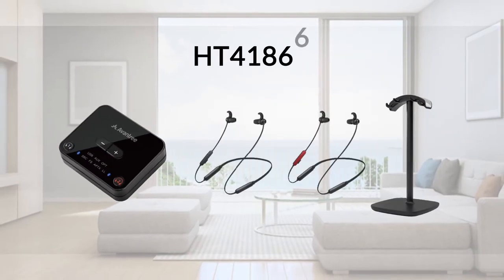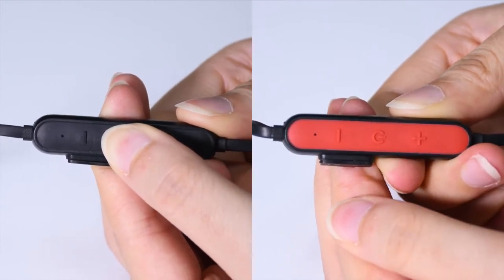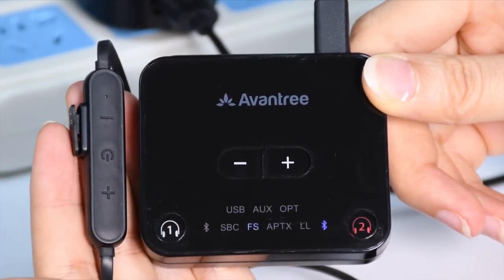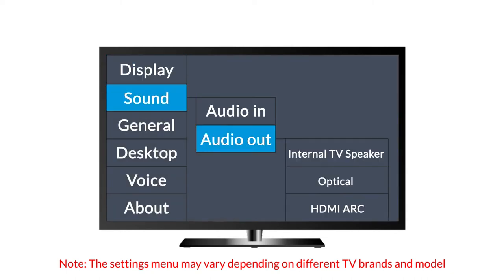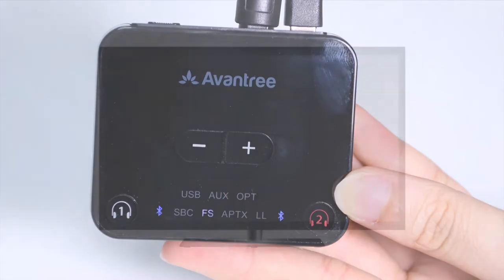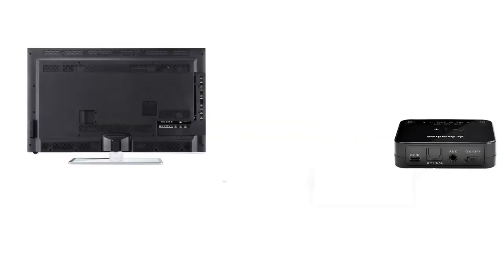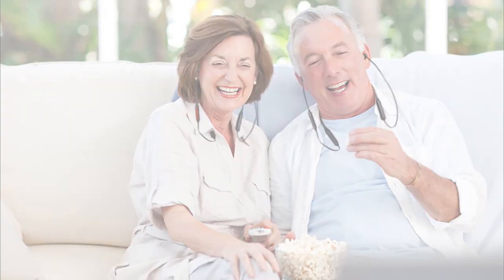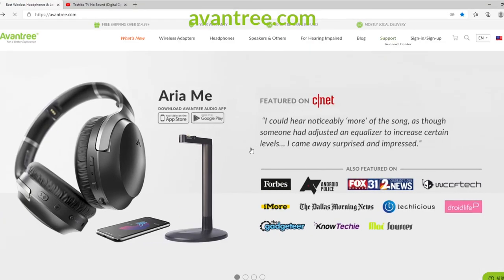Connect Two Bluetooth Earphones to One TV - How to Use Avantree HT41866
The Avantree HT41866 is a Two Earphones Bluetooth Kit for Watching TV - It comes with a Bluetooth 5.0 Transmitter Adapter and Two Pairs of Bluetooth 5.0 Headphones (Earphones.)
Coming soon to Amazon US, UK, CA, DE, FR, IT, AU, and Walmart.com.

How to Use Avantree HT41866 - Connect TWO Bluetooth Earphones to One TV.

With the HT41866, you'll be able to have Two Headphones connected to the Same TV at the Same time, and the audio will be played through both headphones simultaneously & wirelessly.
The Avantree HT41866 is a Two Headphone (earphone) One Transmitter Combo Kit that allows you to Watch TV with wireless Headphones... with a partner.
By using wireless headphones, the user will be able to hear the TV at his/her own volume; the user will no longer disturb others while having the volume level wayyyyy up.

The HT41866 features independent volume adjustment; each Bluetooth earphone can have its volume level adjusted without affecting the other pair; each user can hear the TV at the volume level of his/her preference.

The built-in low latency Bluetooth technology in both pairs of headphones AND the Transmitter Adapter guarantees perfectly synchronized visual AND audio; so you'll never have to worry about audio lags.
The adapter is Bluetooth 5.0 and Qualcomm aptX-Low Latency Certified.

Most TV headphones in the market implements 2.4Ghz technology instead of Bluetooth. The advantage of using Bluetooth is 1) You get much better range so you're free to walk around your house without breaking up, and 2) You get to use the headphone and the adapter independently, meaning that the headphone can be used with your mobile device, and you're free to connect other Bluetooth headphones to the adapter and use them.

The HT41866 supports Digital Optical Audio Output (aka SPDIF or TOSLINK,) 3.5mm Auxiliary Audio Output (usually labeled as "Headphones" jack,) and Red/White RCA Audio Output, making it compatible with most TVs in the market.

If you want to, all three devices (the two headphones and the adapter) can be used independently; the headphones can be used with your mobile device or pc as a regular pair of Bluetooth headphones, and the adapter can be used with other Bluetooth headphones or speakers if you like.

[Time Stamps]
0:00 Intro
0:16 Box Contents
0:27 How to Set Up
1:12 How to Connect to TV
3:17 How to Charge the Earphones

**Please leave your questions & comments below, we'll get back to you within 24 hours.